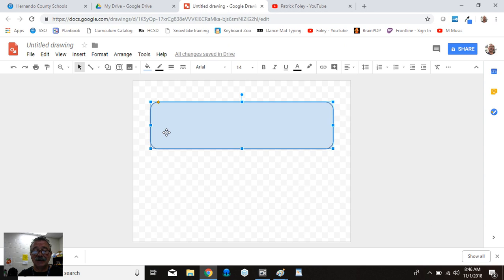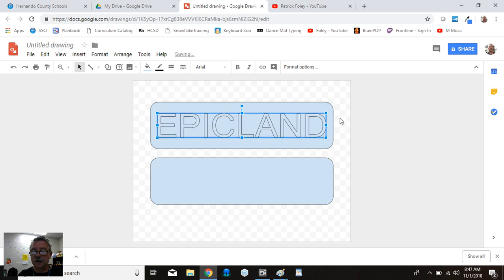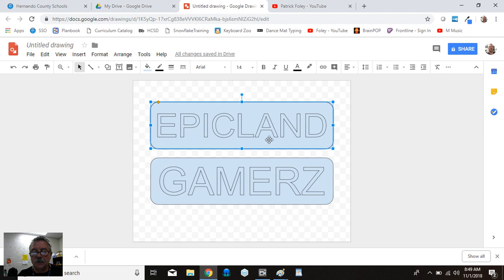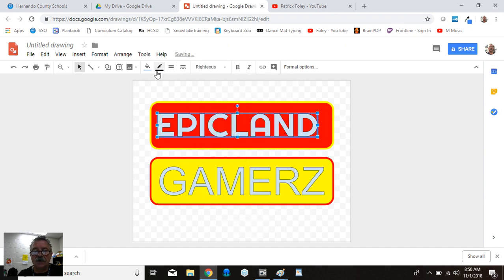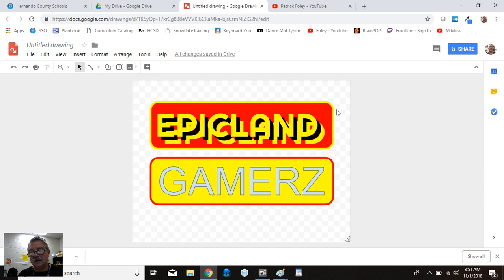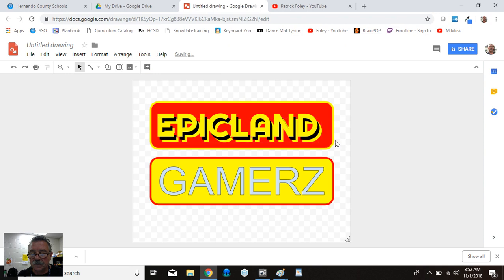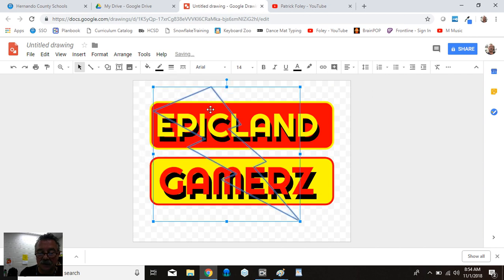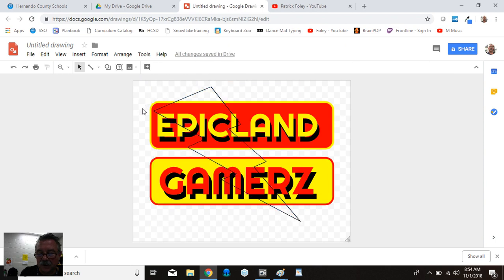Google Drawings:Basic Logo/Avatar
Just a basic get started video on Google Drawings.